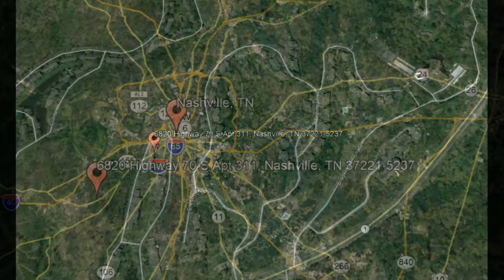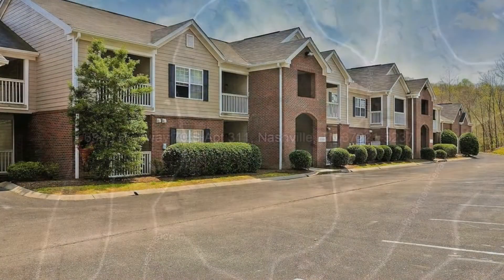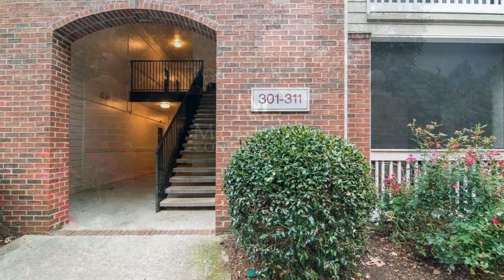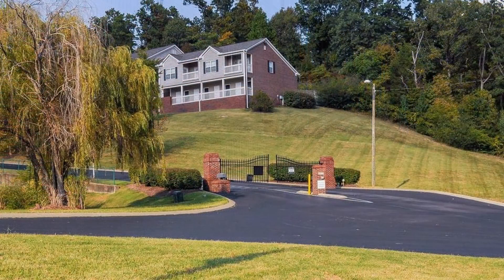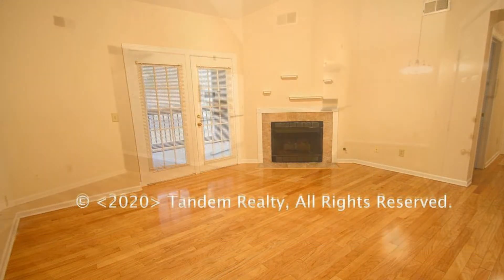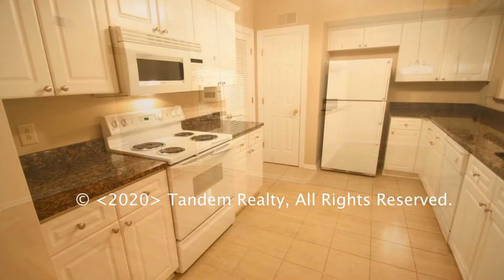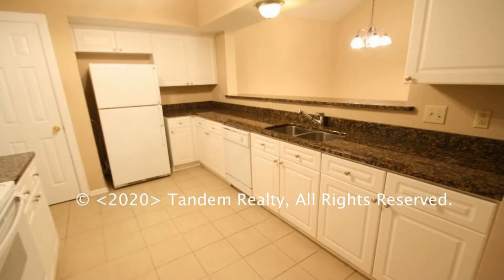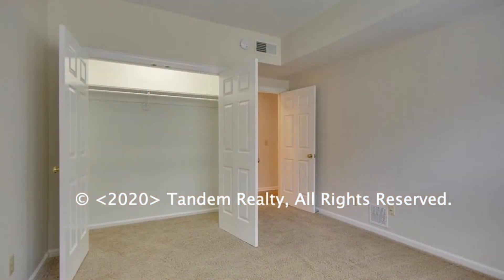Condo for Rent in Nashville 2BR/2BA by Nashville Property Managers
Call us to schedule a showing of 6820 Highway 70 S Apt 311, Nashville, TN 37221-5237 or visit our to know more about our professional NashvillePropertyManagers!

This beautiful CondoForRentInNashville could be perfect for you! This immaculate 2-bedroom property in Montview is the furthest building back from the road, on the highest level, and on the woods side of the building. You will enjoy perfect privacy from your 2 balconies. The unit features tastefully neutral colors to suit your decorating preferences. It has a huge kitchen with porcelain tile floors, granite countertops, and an undermount sink. It comes with hardwoods throughout, as well as upgraded carpet in the bedrooms. A washer and a dryer are also provided. Community amenities include a pool, a fitness room, and a clubhouse. This gated community is in a great location with an easy drive to downtown and Brentwood. This property is a must-see!

Tandem Realty, LLC
2906 Berry Hill Dr, Nashville, TN 37204, United States

Rent from a professional Nashville property managers company and experience true customer service today. With innovative and well-established solutions for your day to day rental concerns, it's no wonder TandemRealtyLLC is the leading Nashville property management company! Our condos for rent in Nashville are well looked after and our Nashville property management solutions are tried and tested!

Your reviews help keep our business thriving. Please take a moment and share your experience

Tandem Realty, LLC
2906 Berry Hill Dr, Nashville, TN 37204, United States